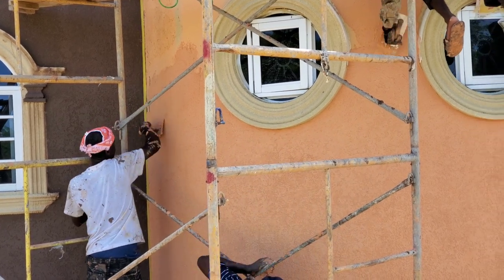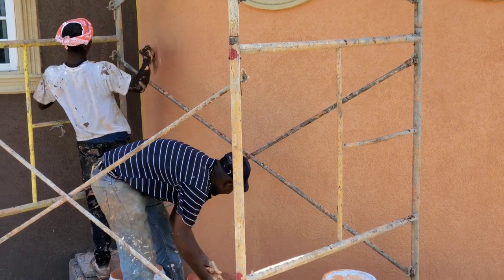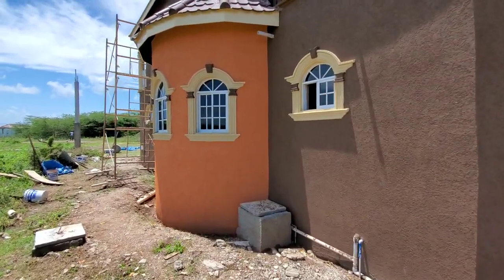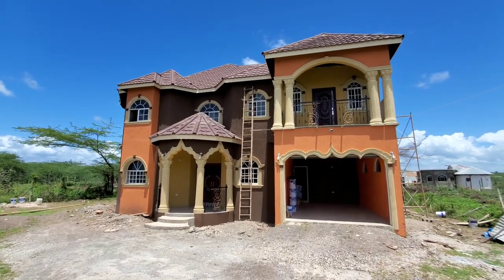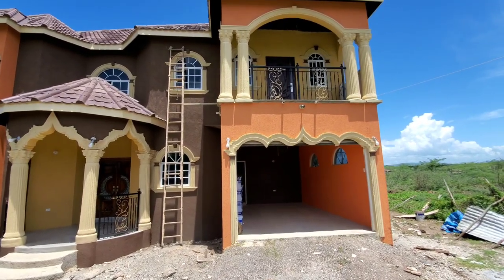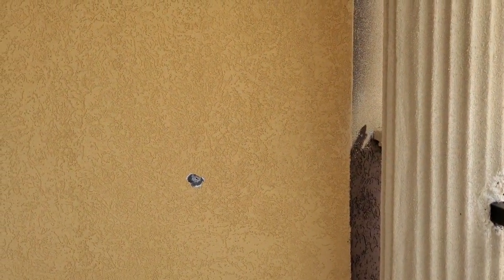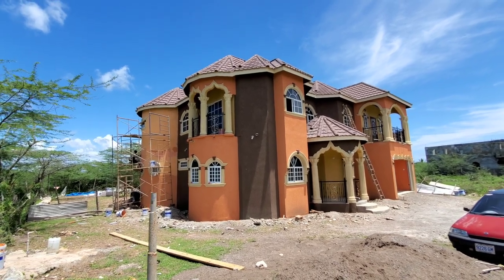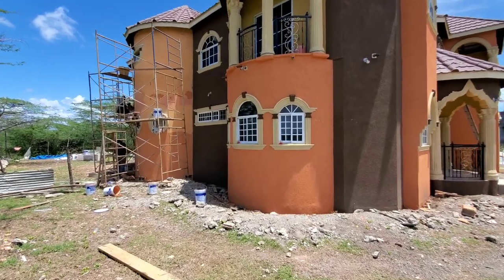how to install stucco cinder block wall t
how to install stucco cinder block wall
in today video i show you guys how to install stucco cinder block wall
how to do trowel on texture coating
how to install stucco
diy stucco
texture coating exterior walls
exterior texture coating
texture coating spray
trowel painting on canvas
texture coating paint
trowel wall texture
sand texture paint techniques
textured masonry coating

Follow me and social media⤵️⤵️